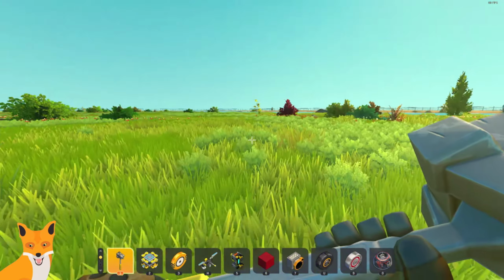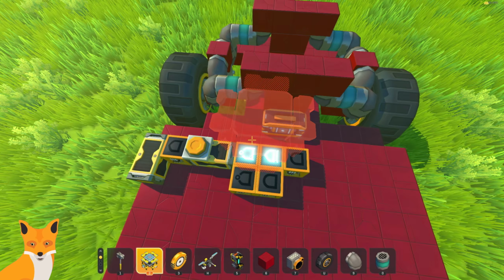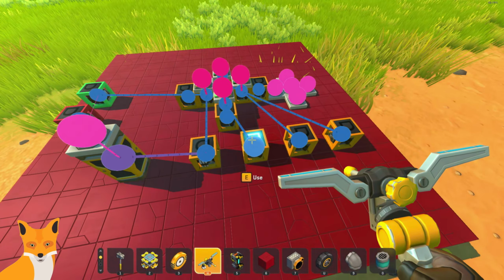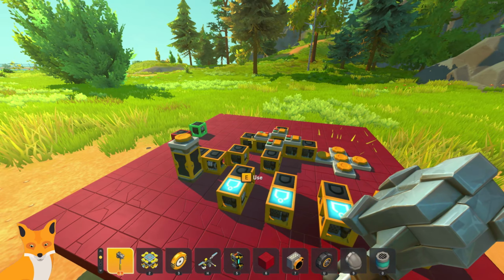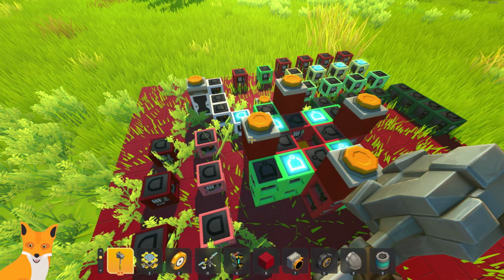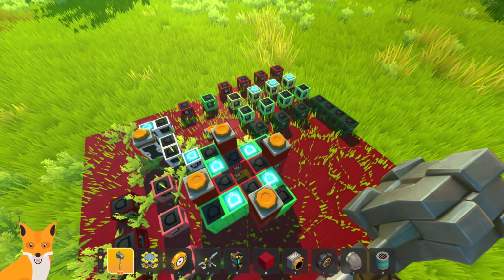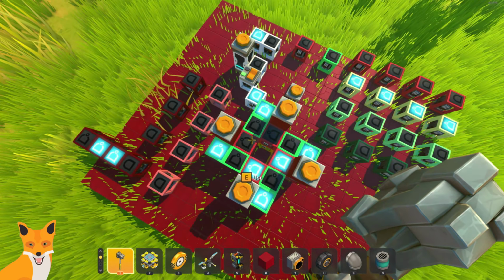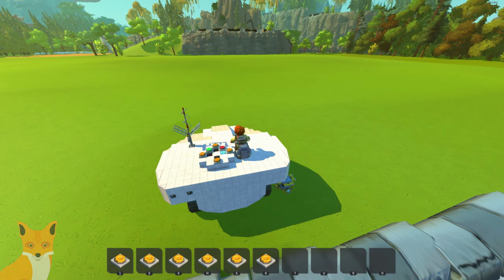I made a programmable self driving car in Vanilla Scrap Mechanic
If you like understanding logic systems this is the video for you. I knew making a logic car would be hard but was hoping it would not be this hard to make a self driving car. This is the first complex logic creation I have ever made. It took a while but I think it turned out fine.

Donate to help with rent and get your name in the video.

PS
I don't correct the auto close captions so read at your own risk.😅

Hi I’m Cheddar Fox. I do clean focused gaming. Growing up I always found it hard to find clean content that did not have, swearing killing people/players, magic, monsters, excessive violence, spiritual trash, or profanity in it. The content I could find always seamed to have at least one of these bad things in it. So, lead by God, I started this channel to make a place where it was easy to find clean content without all the trash above. I had one problem remaining, words like clean and pure have too often been used on content that did not fit some or even most of the criteria above making them ineffective descriptions. So I decided to make an acronym to describe this type of content. NUC and NUCIS. The full definition is here
 if you are a content creator and some of your content matches up with one or both of the definitions, I encourage you to use the corresponding tag or tags in your content. 😁